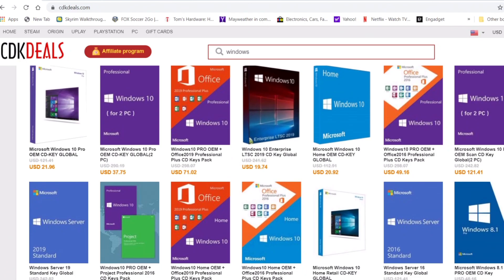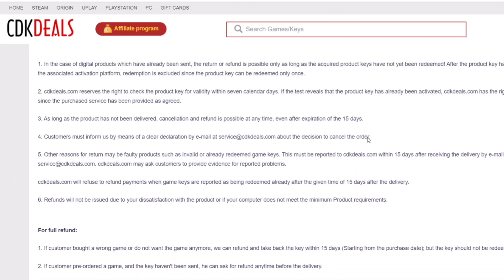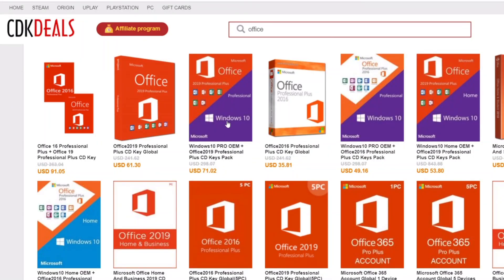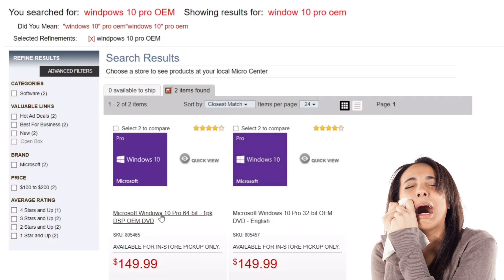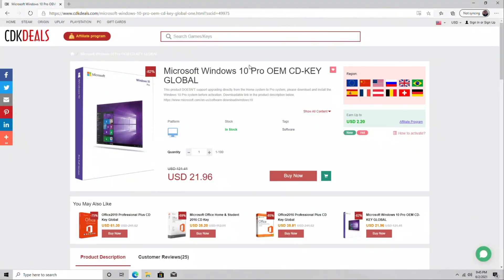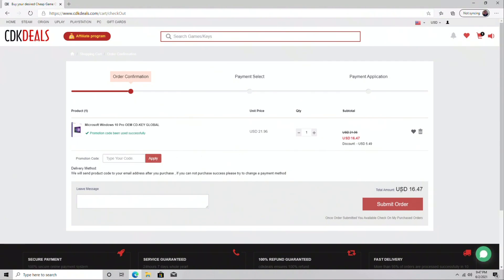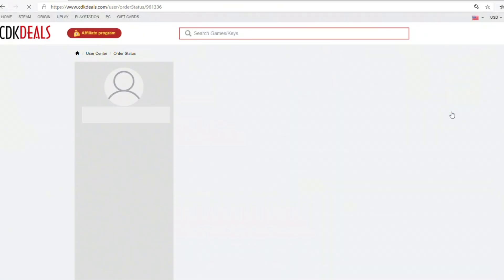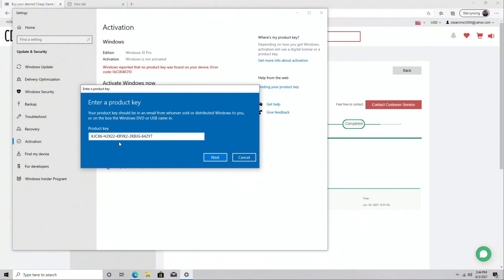How To get Windows 10 Pro For Cheap - Only $16!!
Why Pay over $100 for Windows 10 Pro when you can buy it via CDK deals for $16?